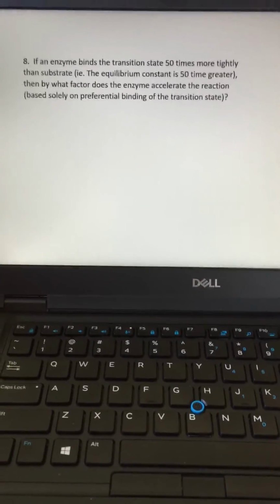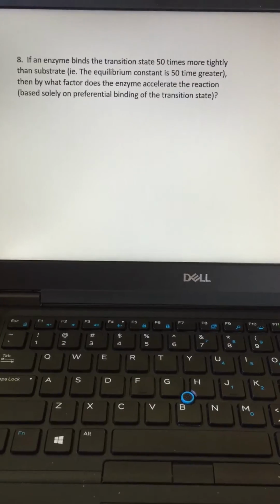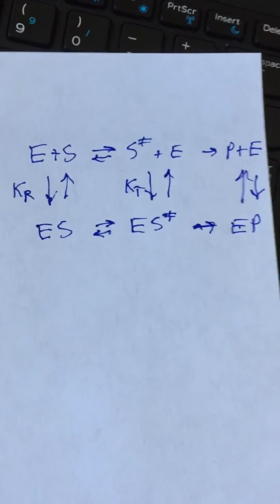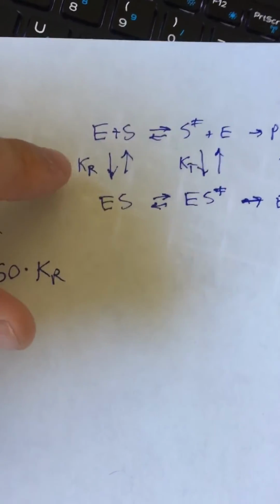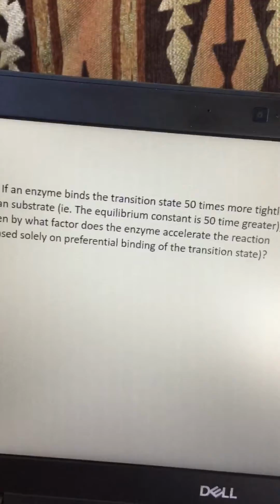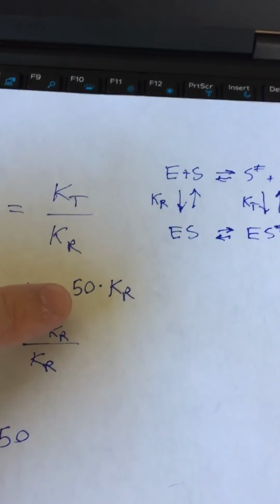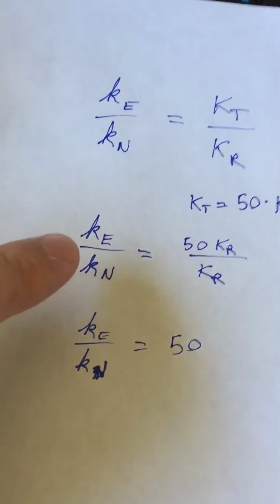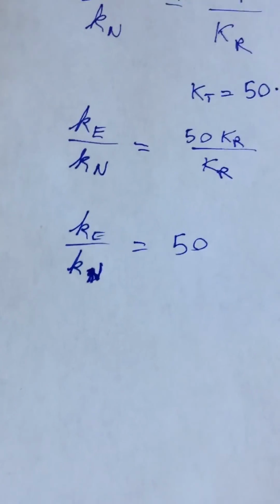Chapter 15 Homework Question 8